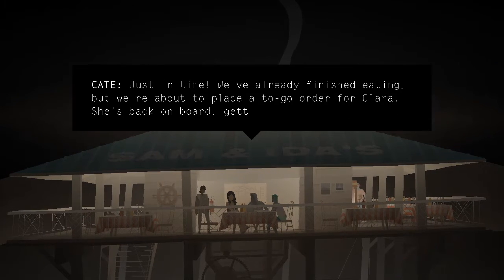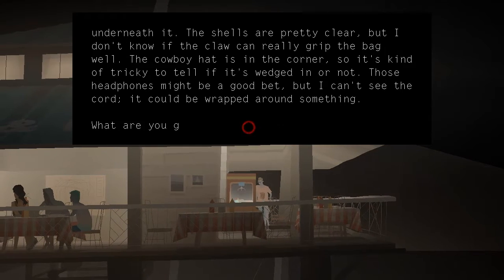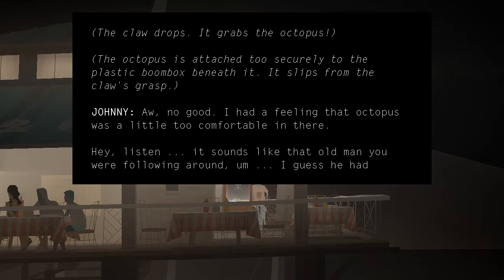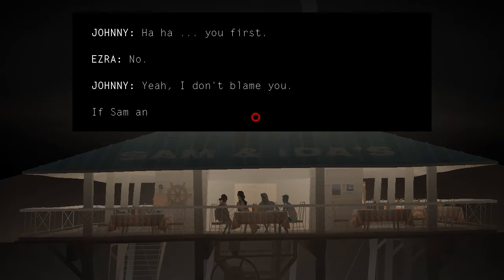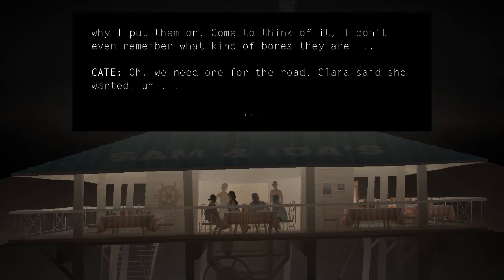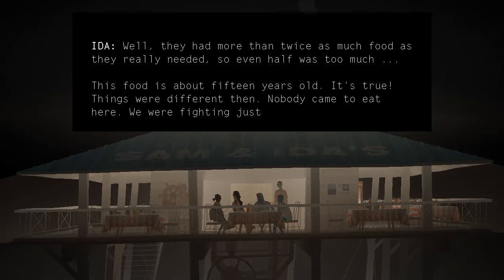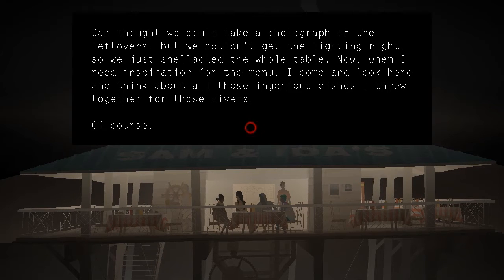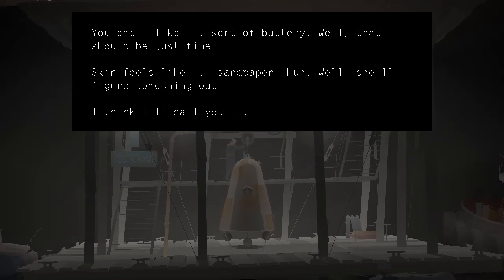Walking through Kentucky Route Zero Act 4 Part 8 (Ashore)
We grab a bite to eat before heading out.